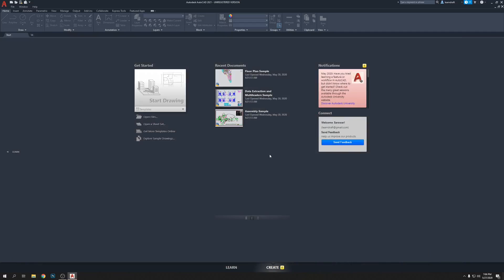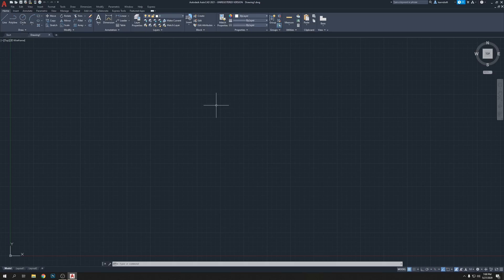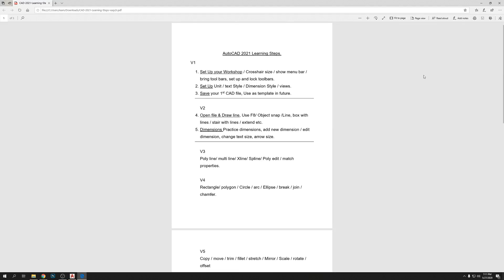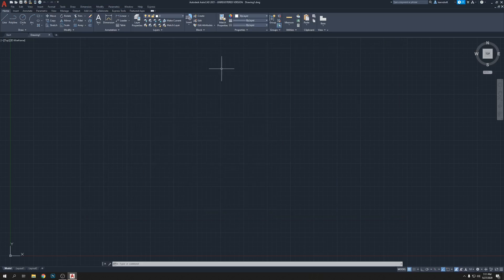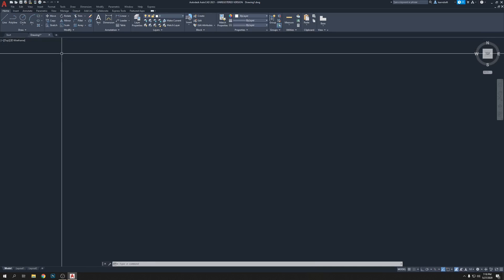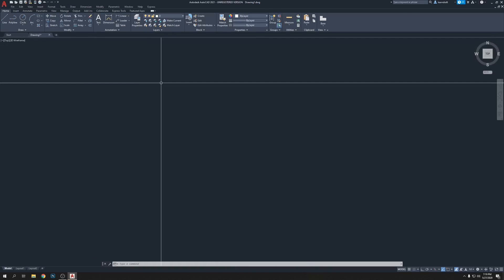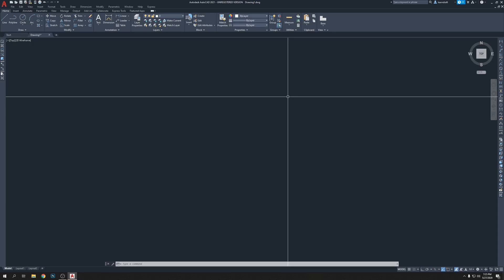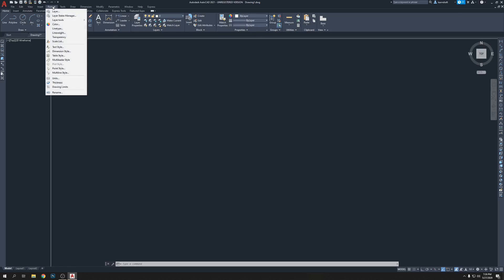AutoCAD complete Tutorial for beginners. Class 1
Learn AutoCAD 2021 easy and quickly to become a professional Designer or drafter. My 1st job was $40,000 per year and now I do not work for any company. My last job was $60,000 plus lots of benefits. I quit because I don't like to work under someone who don't know what I'm doing. Also, he was racist. This tutorial will be very helpful for you guys, just be patient, don't leave, do not give up. Success is near.
please check it out. You Will get some idea that when you learned this application, what you can do. Also download the CAD tutorial pdf.